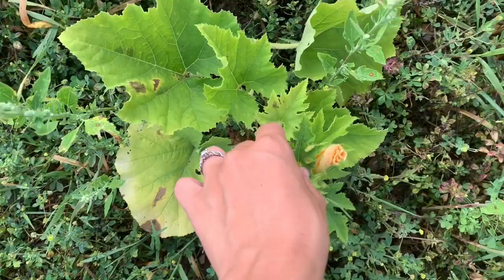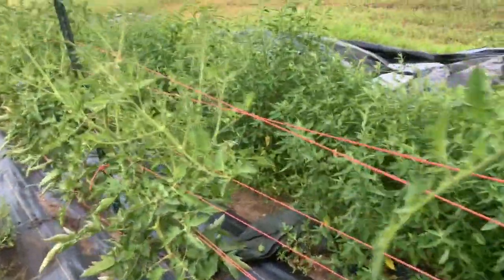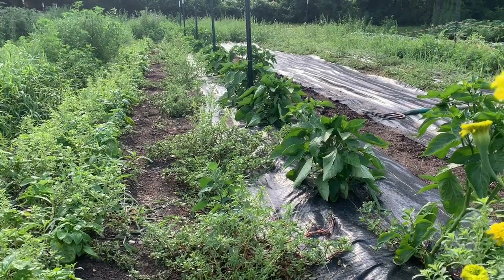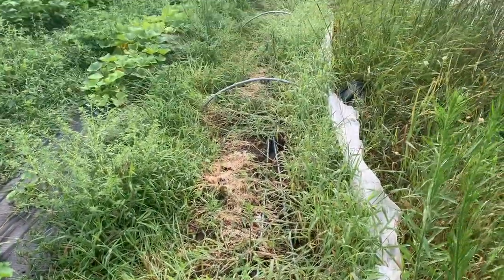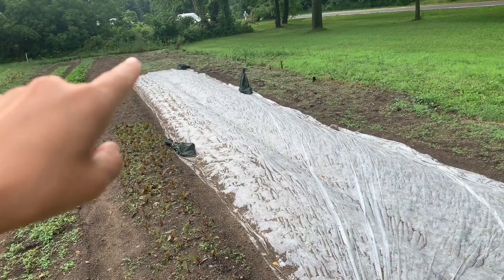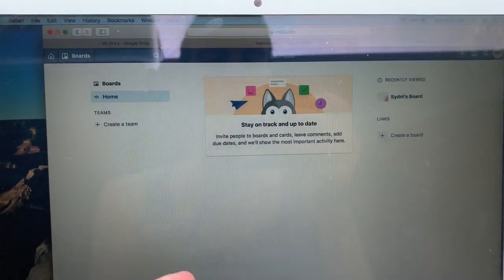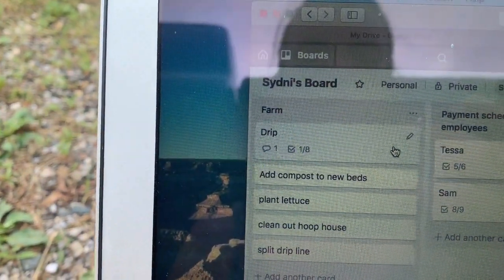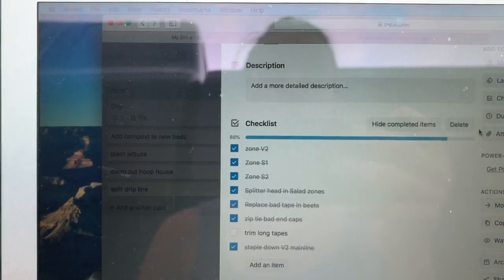Farm Walk | How To Plan Your Farm Week Using Trello